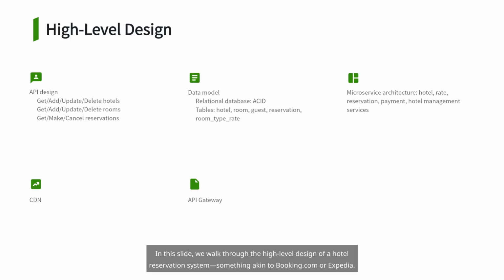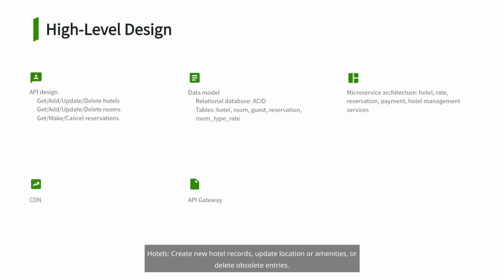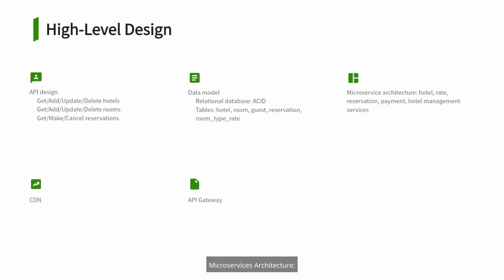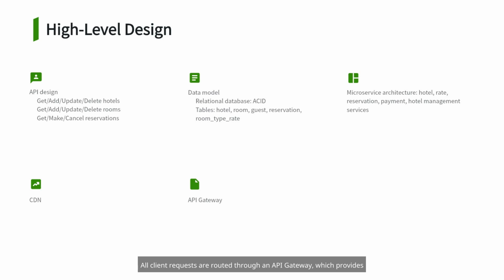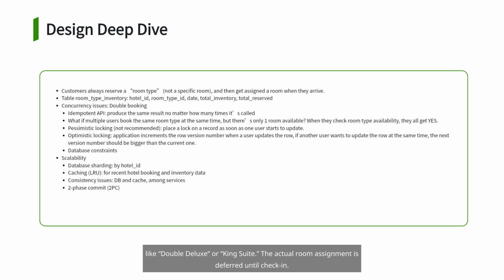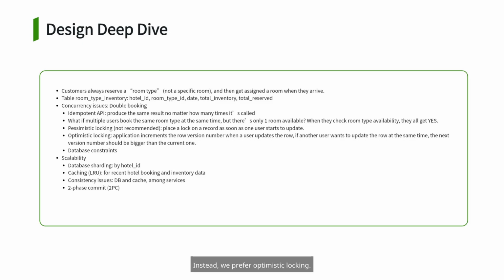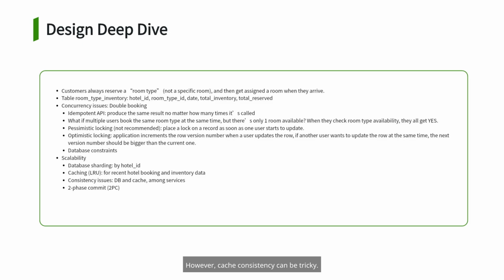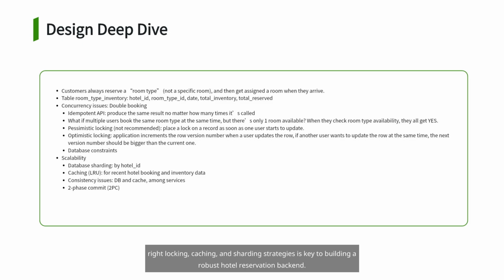System Design Interviews - Hotel Reservation System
The problem is to design a hotel reservation system like Hilton.